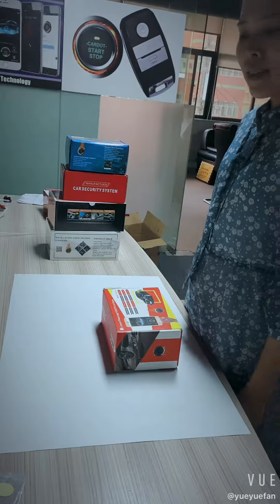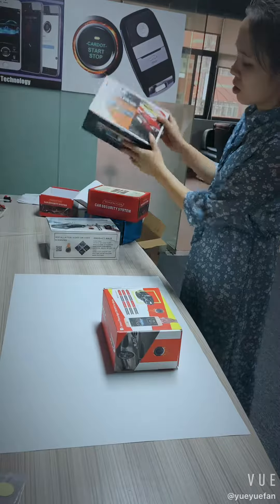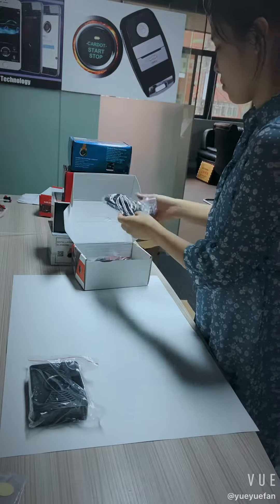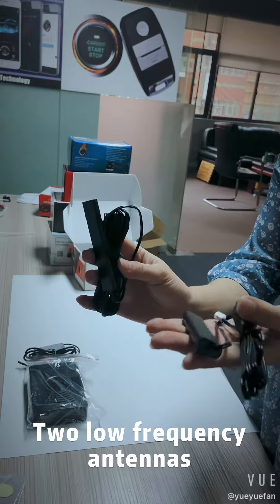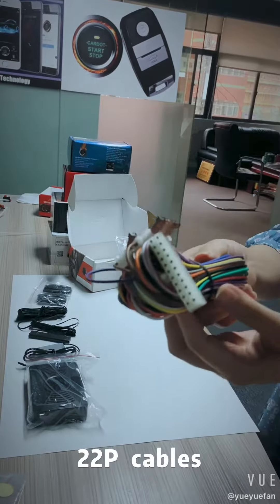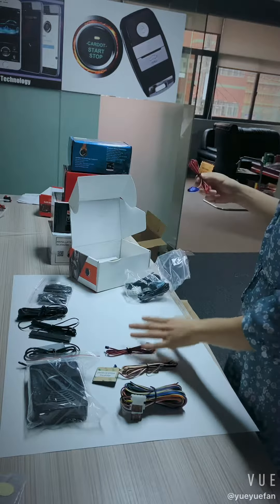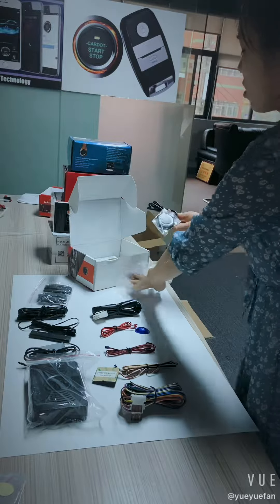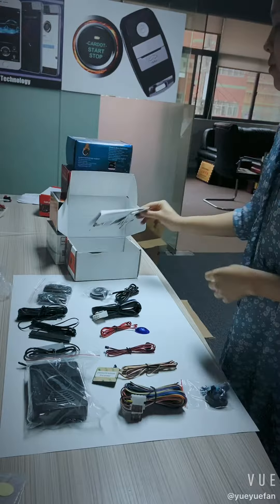cardot best Smart Pke Keyless Entry Remote Starter Start Stop Engine magical car+alarms